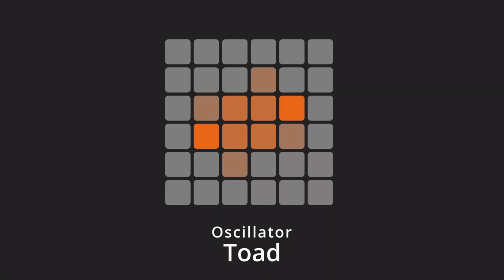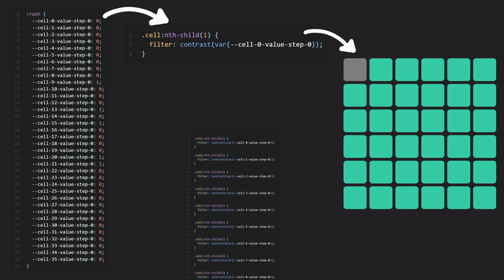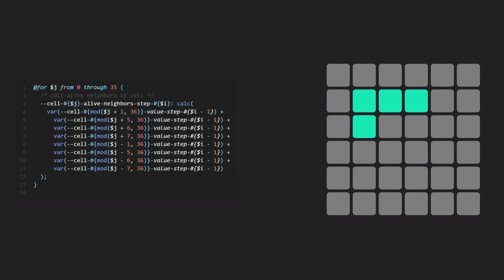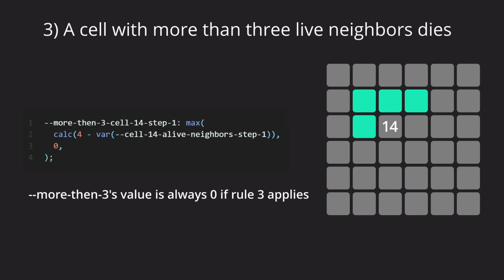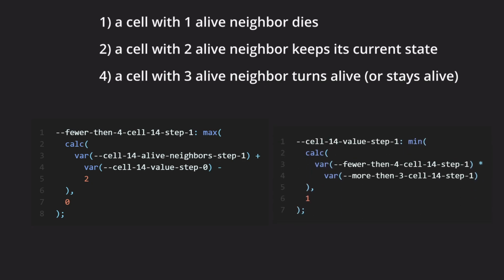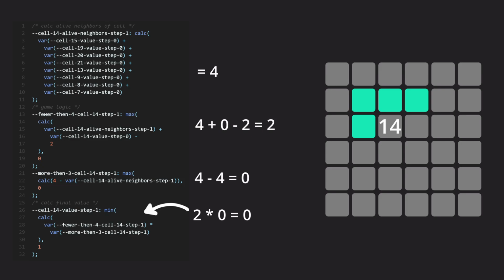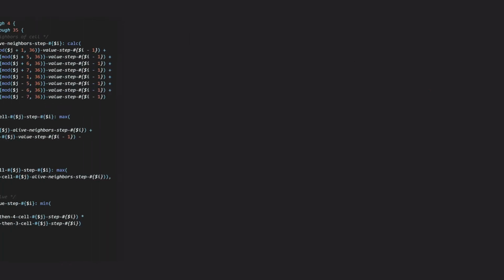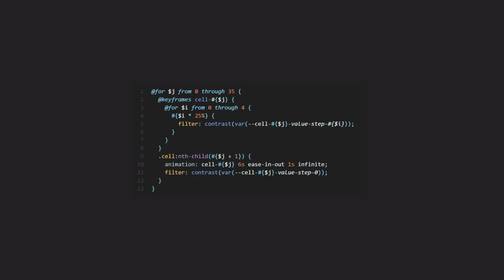CSS Algorithms: Conway's Game of Life (no JS)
Implementing Conway's Game of Life using only css and html.